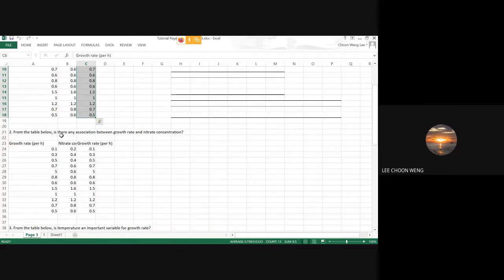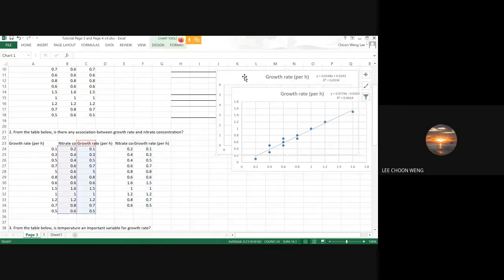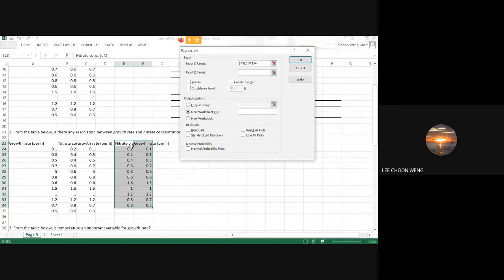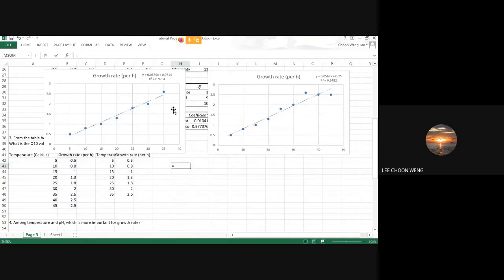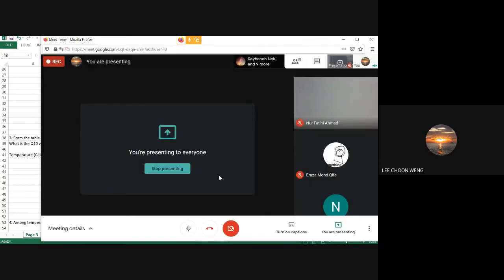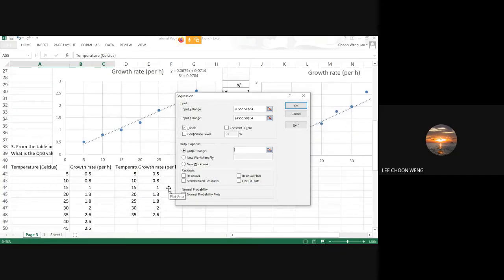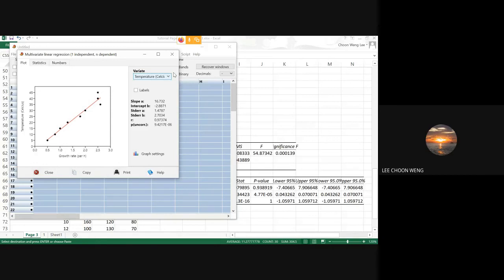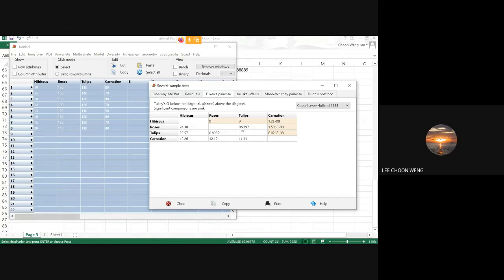Correlation and linear regression and handling outliers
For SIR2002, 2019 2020